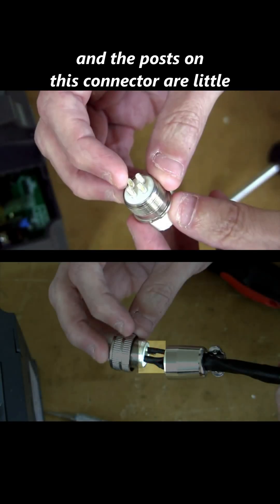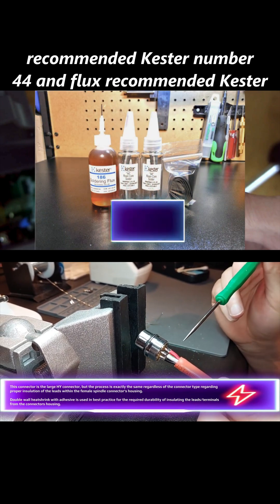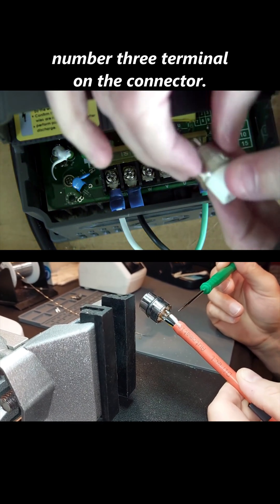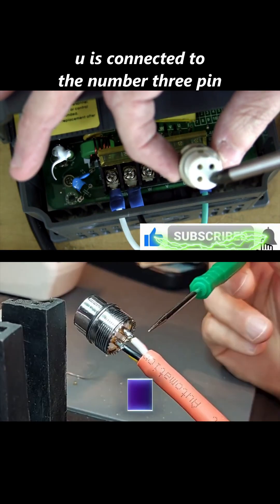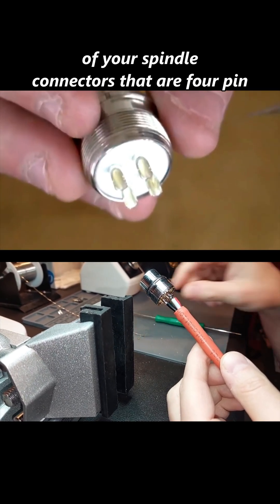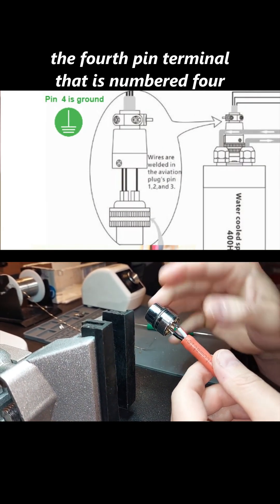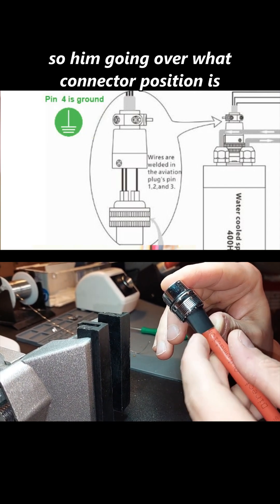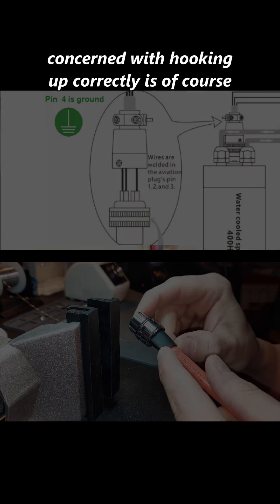🔌 ⚡ Spindle Connector Basics 🔌 ⚡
This video covers YouTube content creator/influencers who installed HY (VFD) variable frequency drives on their channels that were installed incorrectly either using incorrect components, missing proper grounding, providing misinformation, or a combination of the above.

These are my new complete DS Flexion double shielded ultra flex cable motor kits including tool less mounted ground bus bar.

All required connectors are included, and all you require is solder, and flux which I can include as well. Let me know.

3 axis – 30’
3 axis – 45’
3 axis – 60’
3 axis – 75’
3 axis – 90’

4 axis – 40’
4 axis – 60’
4 axis – 80’
4 axis – 100’
4 axis – 120’